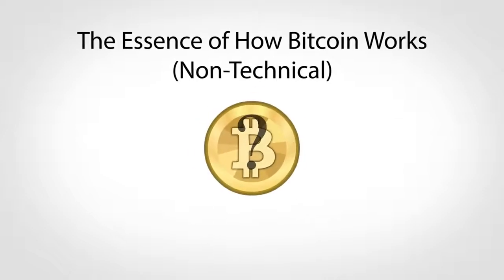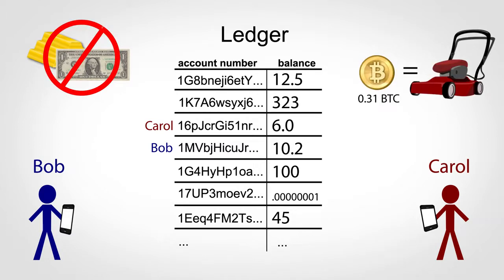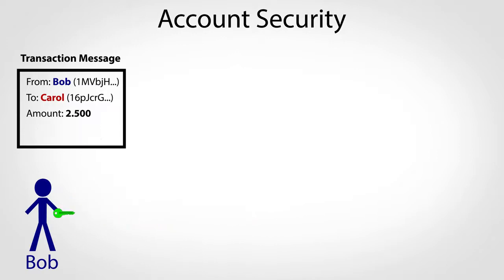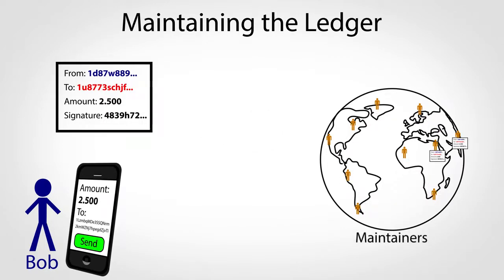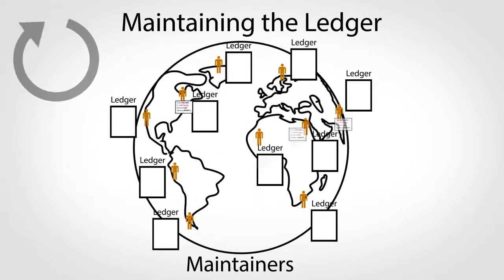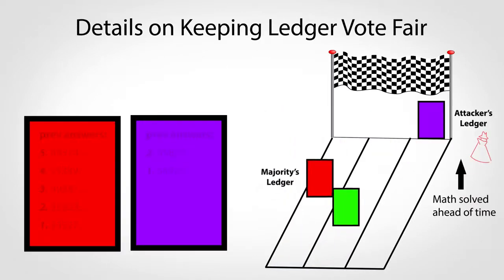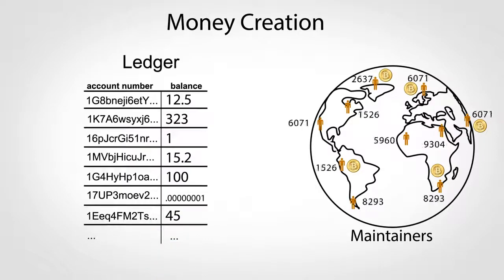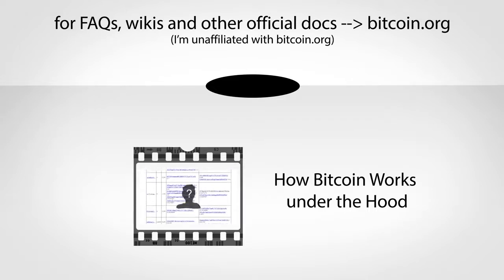The Essence of How Bitcoin Works Non Technical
The very basics of Bitcoin.
Everyone needs to watch this to get a great start
in understanding this crypto currency and the opportunities.